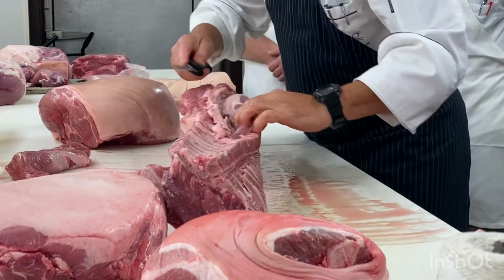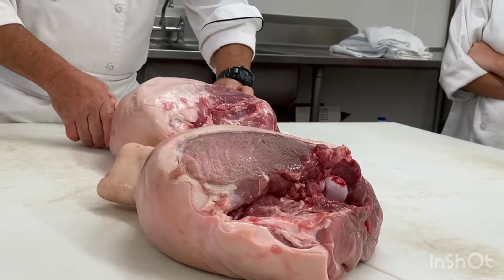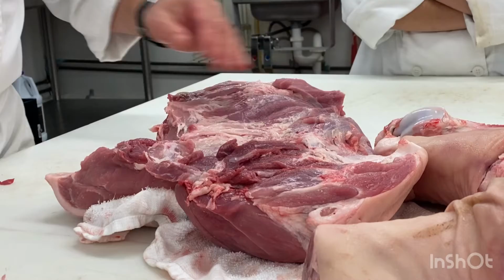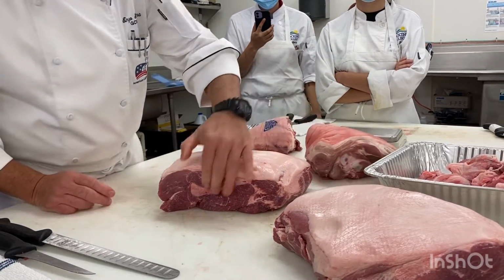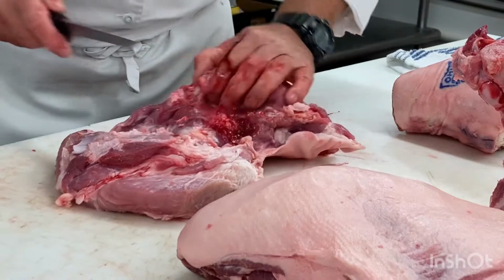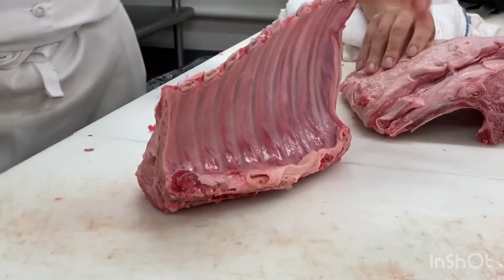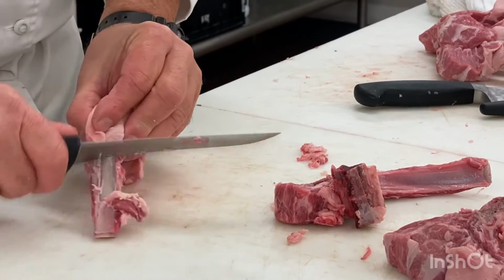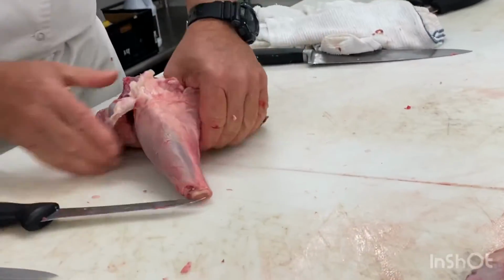Lab Meat/Poultry/Seafood Unedited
Meat Fabrication Hocking College (For my classmates who were absent in 3rd week Lab)